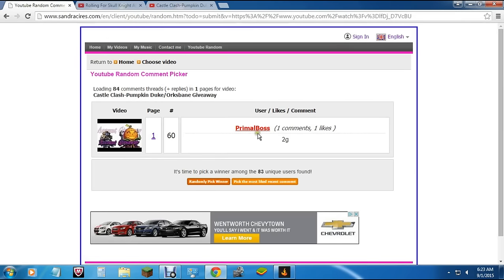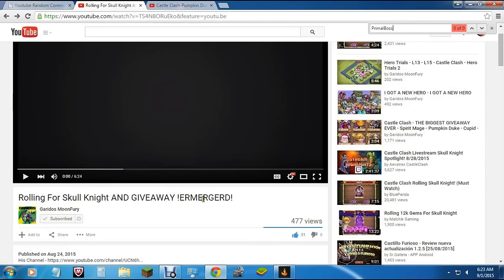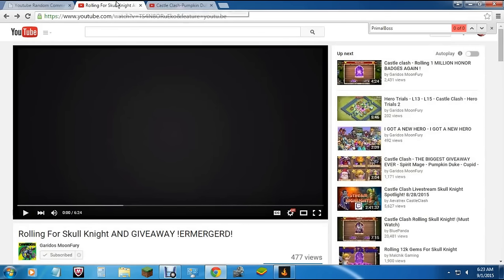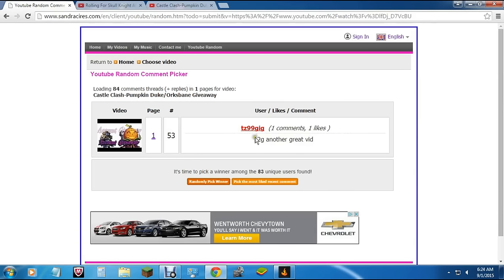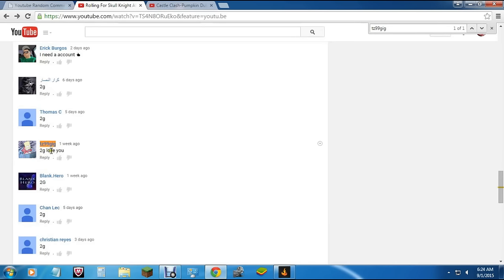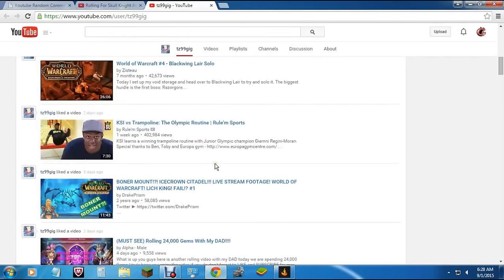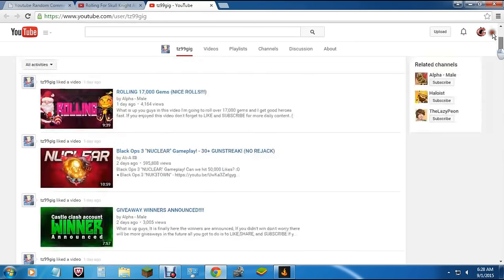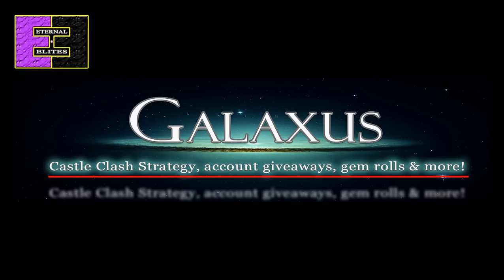Castle Clash-Pumpkin Duke/Orksbane Giveaway Winner Results!!!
What's good Clashers, here's the winner announcement for the PD/Orksbane giveaway! Check and see if you won and if you didn't keep watching there will be many more giveaways to come! Thanks for everybody's support, we really appreciate it! :)